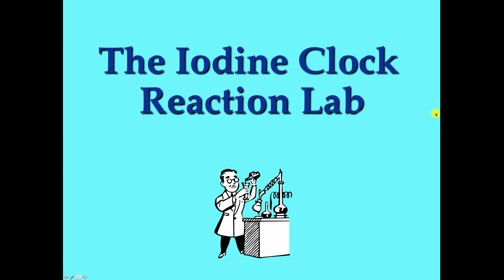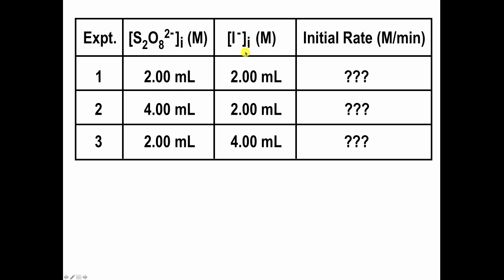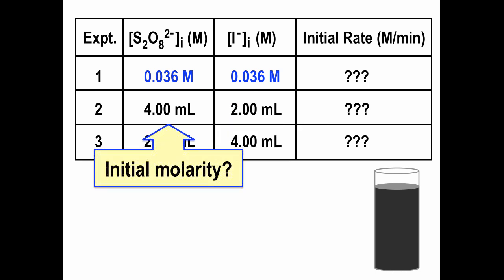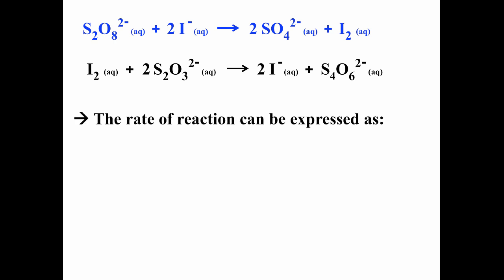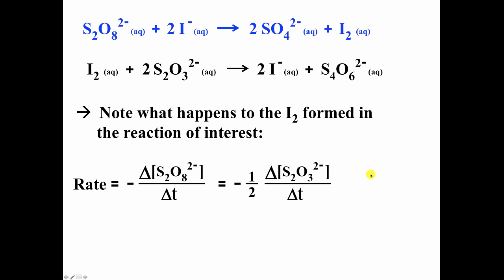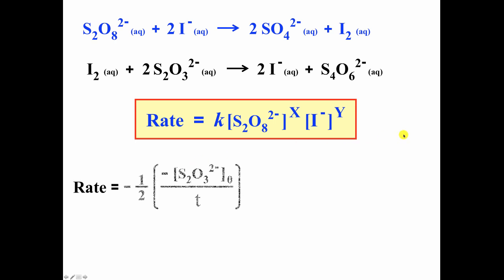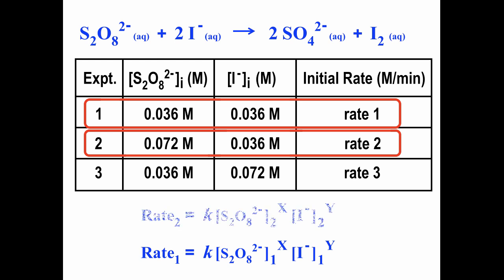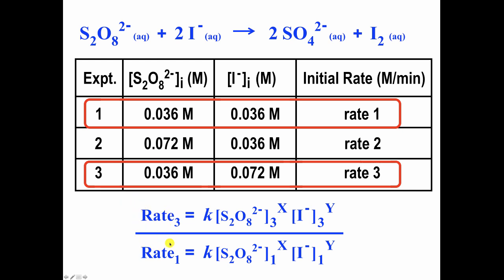Iodine Clock Reaction